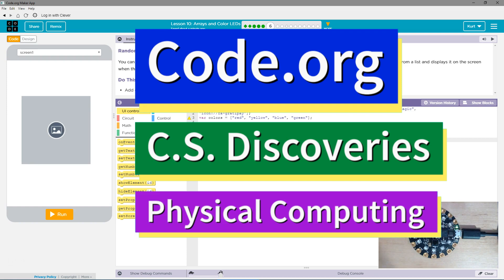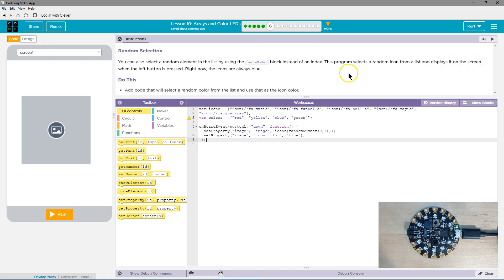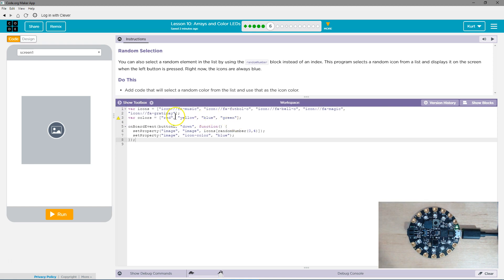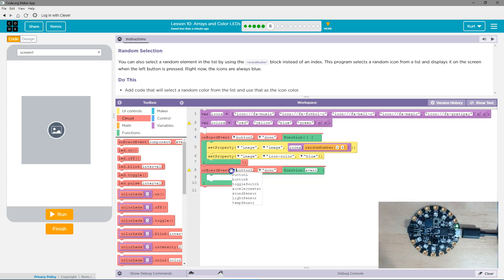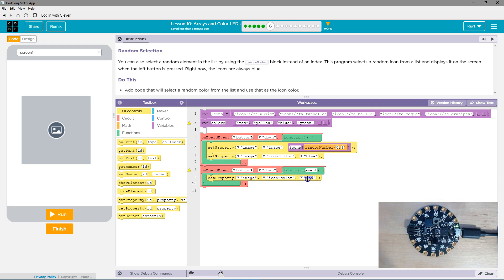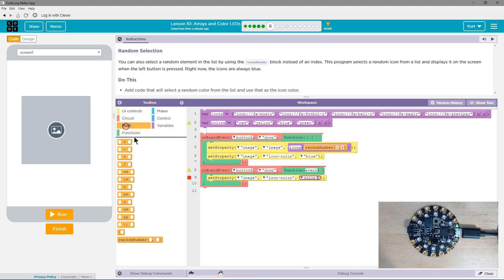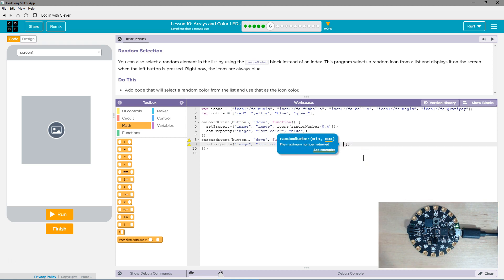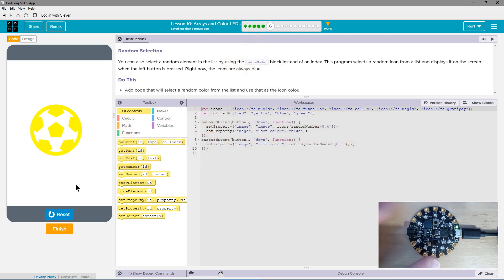Arrays and Color LEDs Lesson 10.6 Tutorial with Answers Code.org CS Discoveries Physical Computing